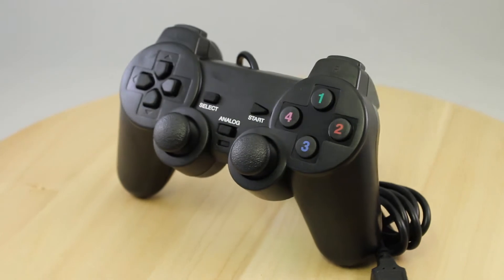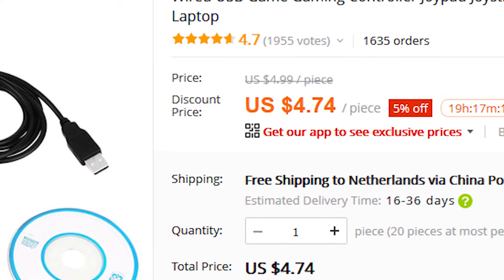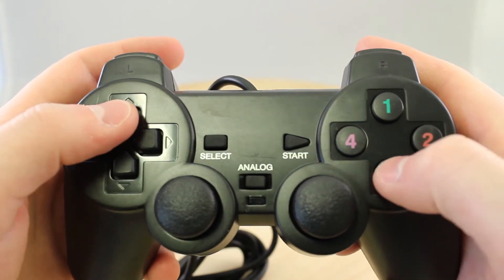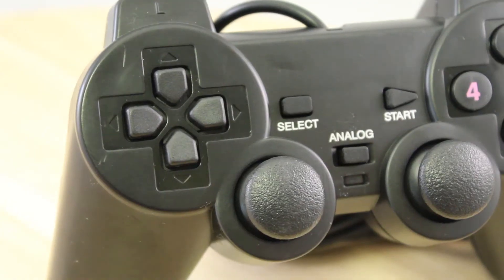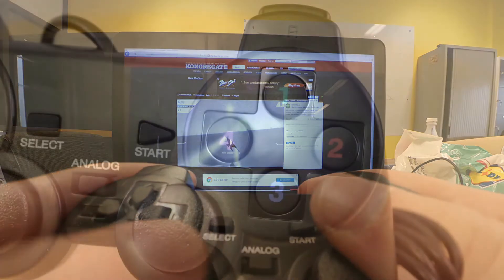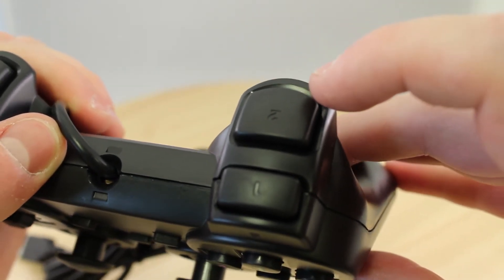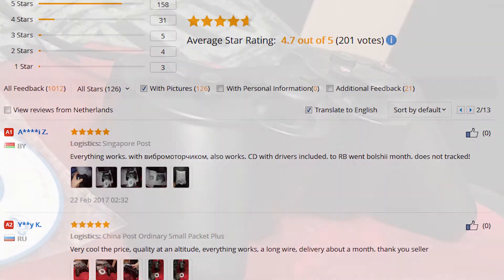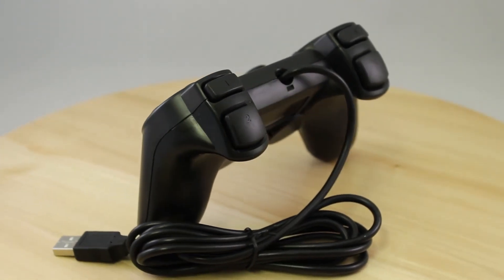5$ USB Controller? That can't be right! - AliExperts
Can a 5$ USB controller suffice? We find out today that low prices are not always too good to be true!